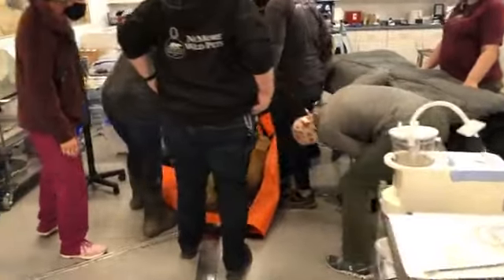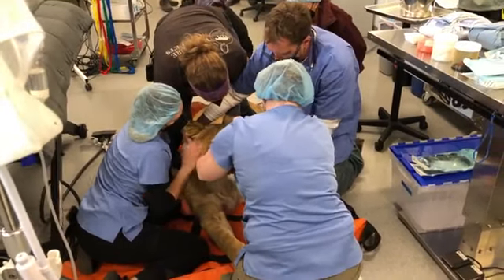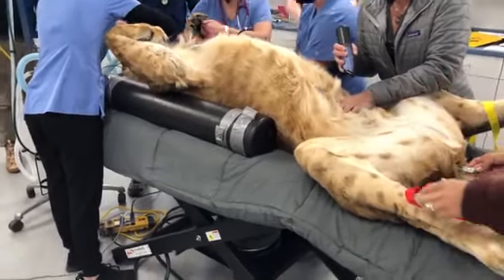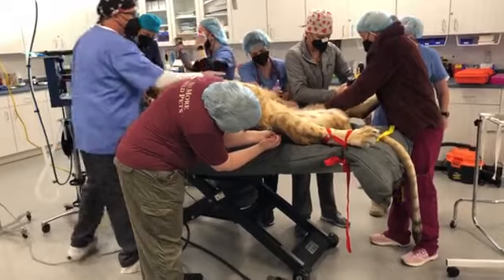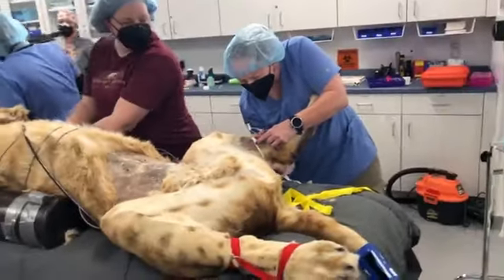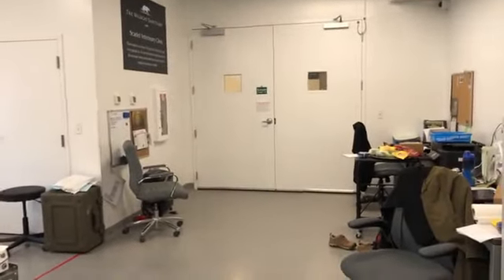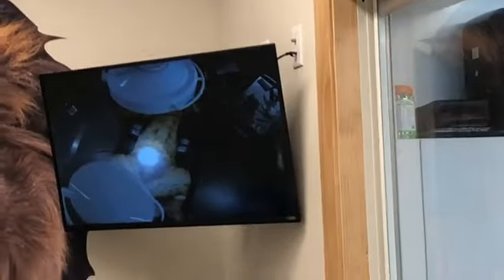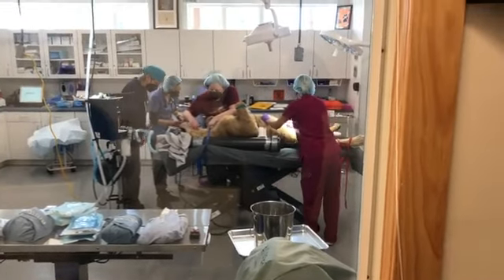Liliger Alyssa Spay Procedure || The Wildcat Sanctuary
It's round two of our first spay day here at the Wildcat Sanctuary and this time, it's liliger Alyssa's turn 🐯🦁.

While our vet team gets Alyssa ready for surgery, Tammy talks a little more about how your support has helped us grow to what we are today 💖.

None of this would be possible without our amazing supporters who help us give all of our rescues the top-notch care they deserve🩺. ||
MAKE A DIFFERENCE TODAY